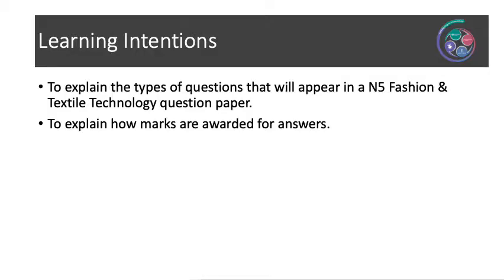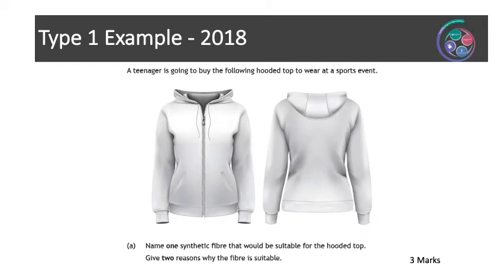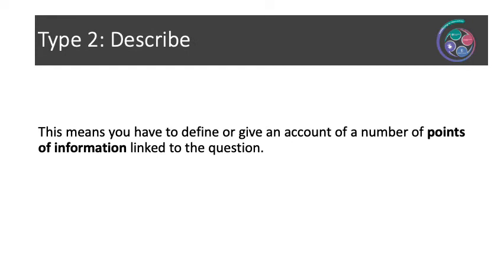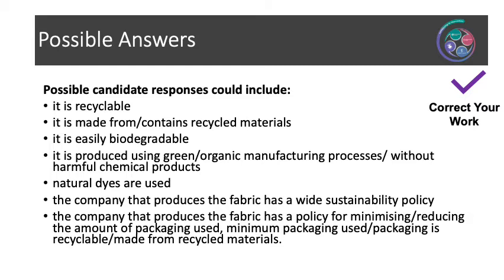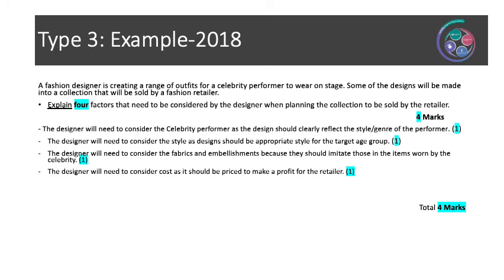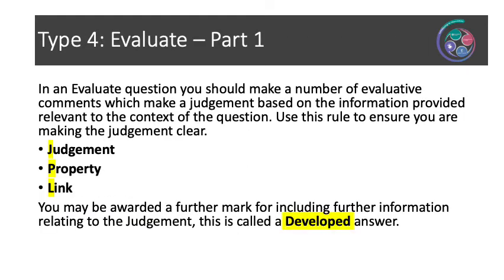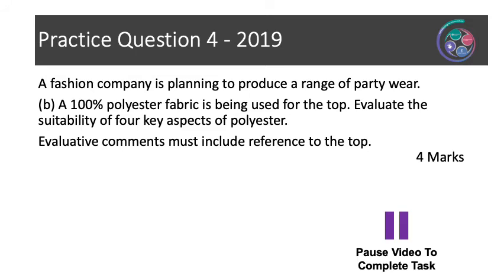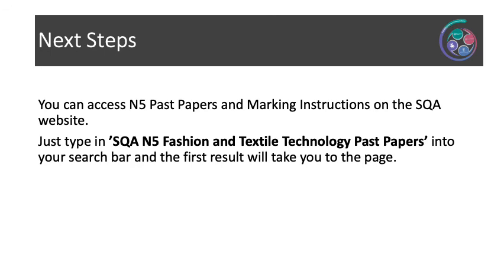FVWL RIC National 5 Fashion and Textiles Technology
This video focuses on the National 5 Fashion and Textiles Technology. It supports learners to have a secure understanding of what types of questions appear in the question paper and how marks are awarded.

2018 SQA National 5 Fashion and Textiles Technology past paper:
2018 SQA National 5 Fashion and Textiles Marking Instructions-

2019 SQA National 5 Fashion and Textiles Technology past paper:
2019 SQA National 5 Fashion and Textiles Technology Marking Instructions